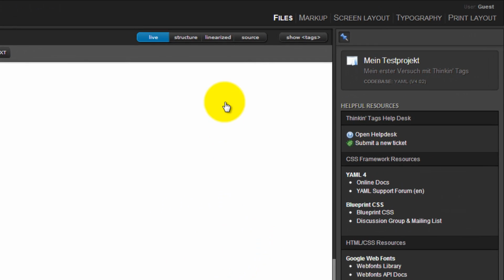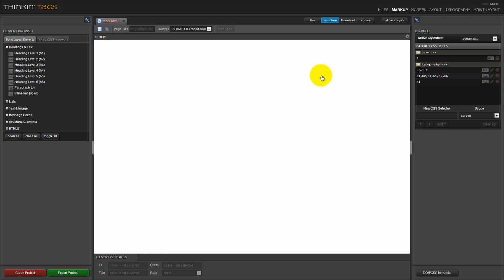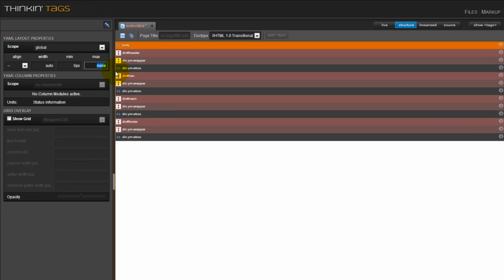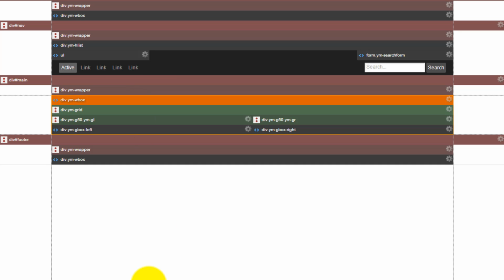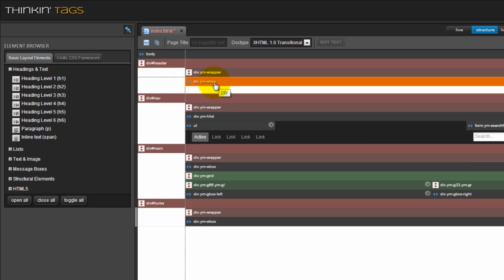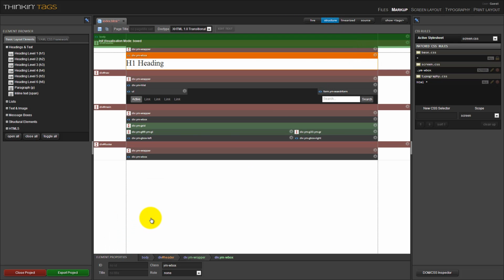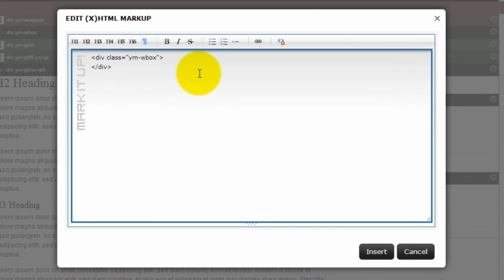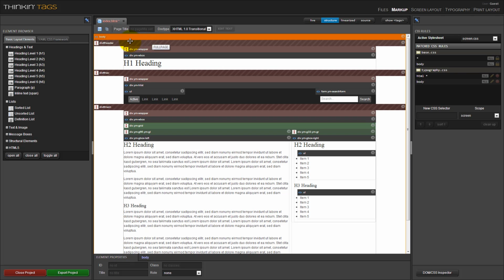Thinkin' Tags - Lesson 2: HTML Drag & Drop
In this lesson we show you how the visual workflow of creating the markup for your CSS layout works in Thinkin' Tags using drag & drop. You also get to know the different view modes as well as the internal HTML editor.